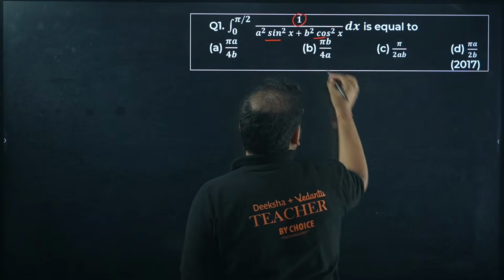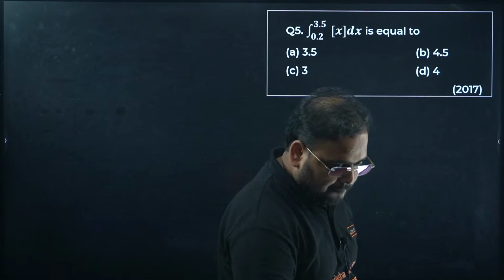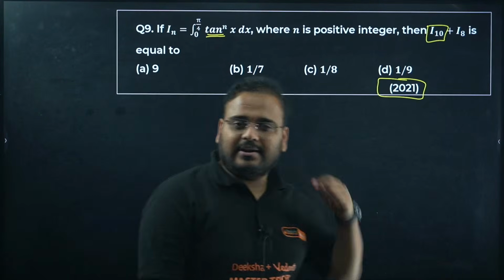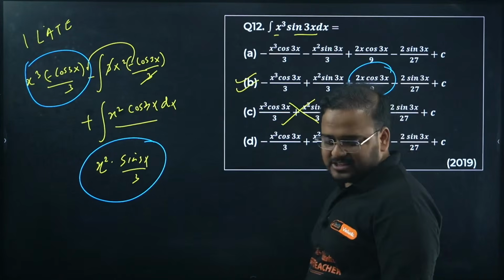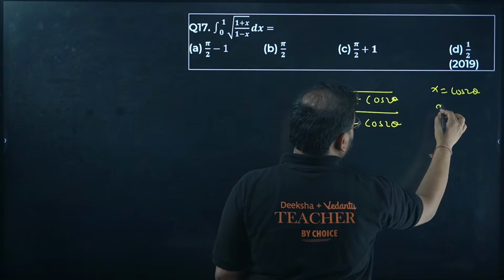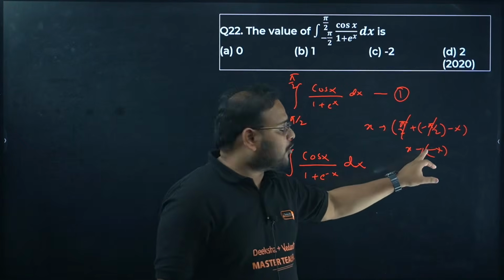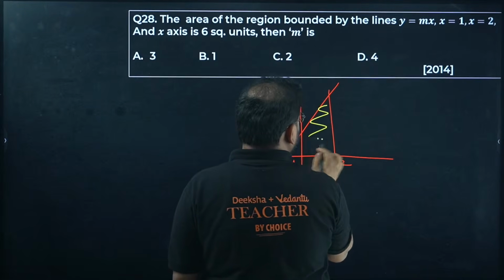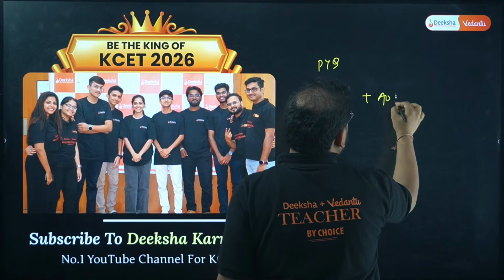🧮 Top KCET Maths PYQs - Intergals and Application of Integrals | KCET 2026 Masterstroke 🚀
Welcome to the KCET 2026 Masterstroke Series! 🚀

In this video, we solve the TOP KCET Maths Previous Year Questions (PYQs) from two high-weightage chapters:
📘 Intergals

These chapters contribute direct, concept-based MCQs in KCET and are must-do if you’re targeting a Top 1000 Rank in KCET 2026.

🙋 Important Videos for KCET 2026 Exam:
📘 All About KCET 2026 – 🛣️ Roadmap, 📚 Study Plan, 📖 Books & 🔗 Resources: